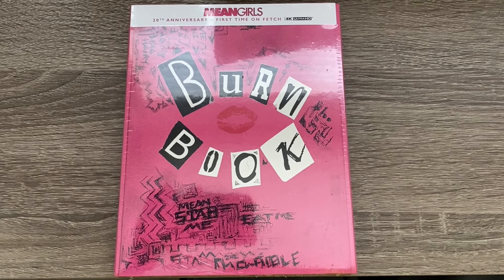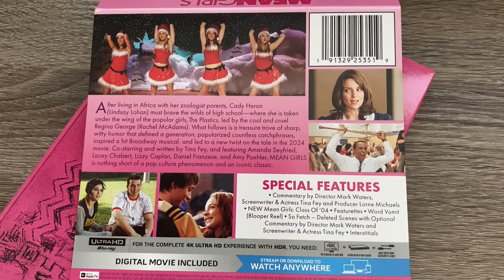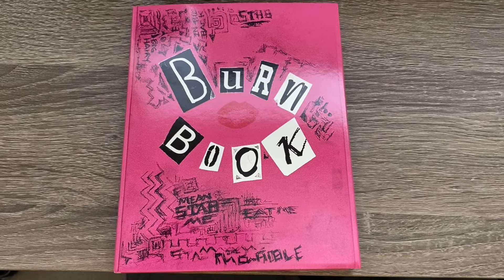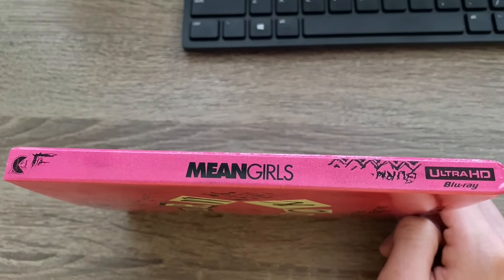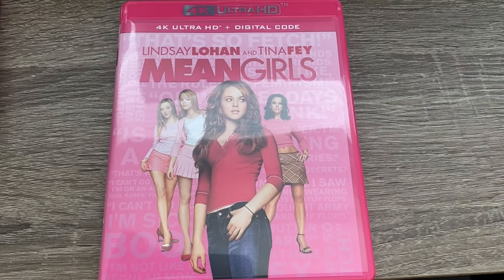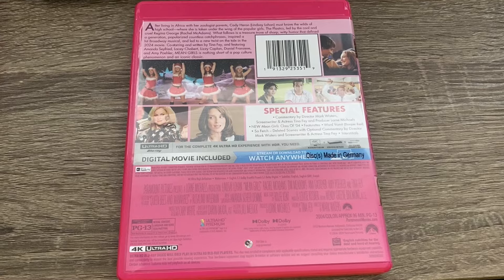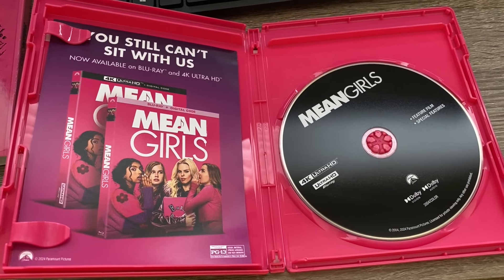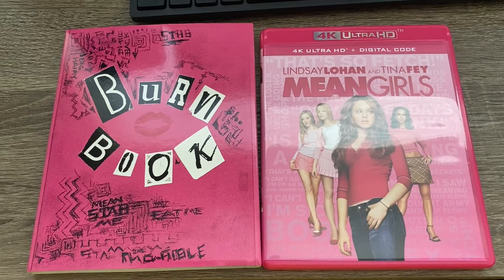Mean Girls (2004) 4K UHD UNBOXING!!!!!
"Cady Heron is a hit with The Plastics, the A-list girl clique at her new school, until she makes the mistake of falling for Aaron Samuels, the ex-boyfriend of alpha Plastic Regina George." - IMDb